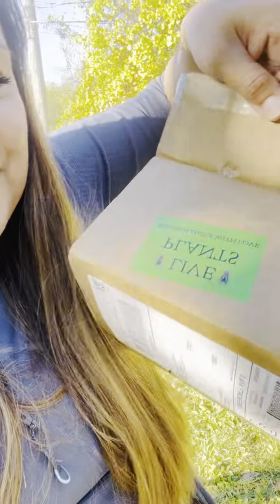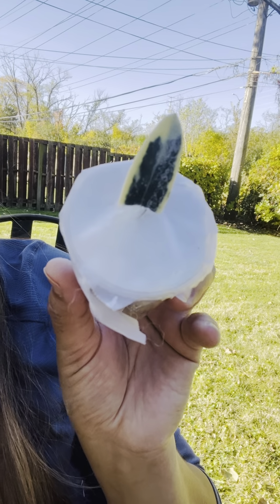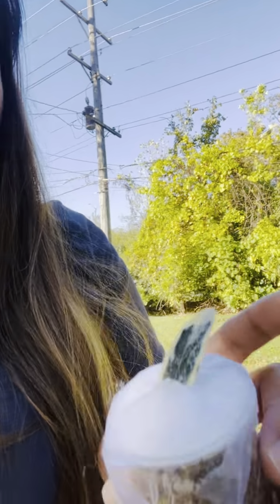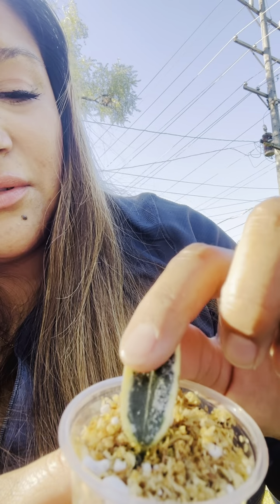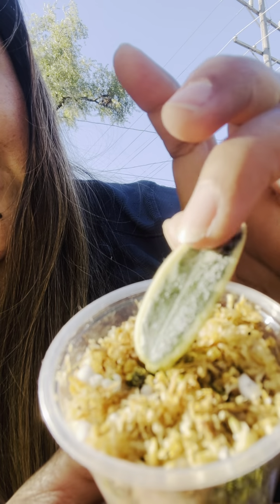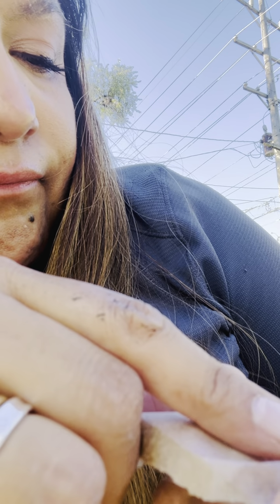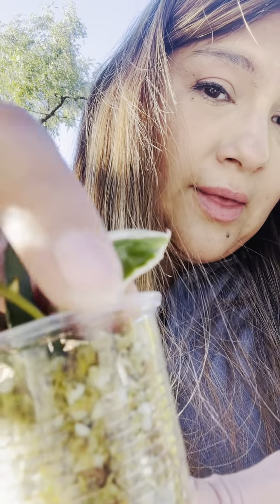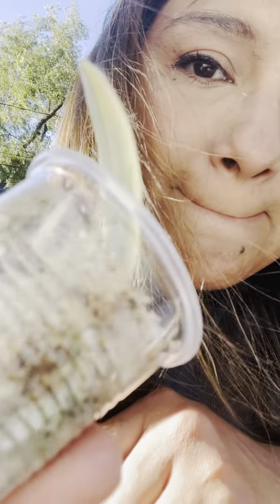Tearful Hoya Lyi Prism 📦unboxing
Open my Hoya Lyi Prism with me as I reflect on the growth of my leafy friends and son. ♥️☀️🐸🌈